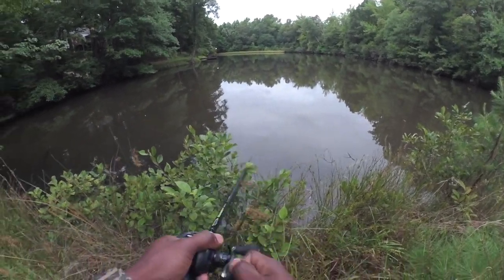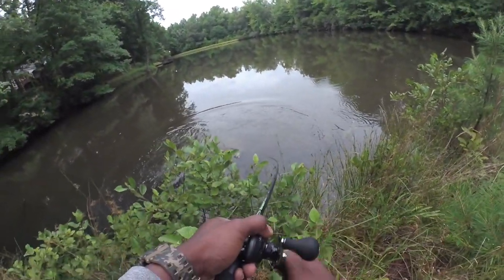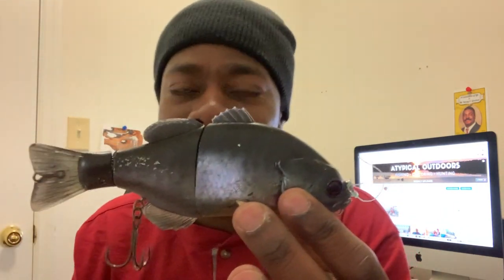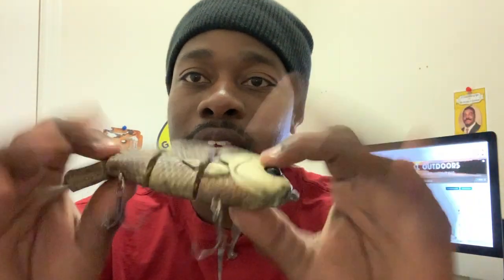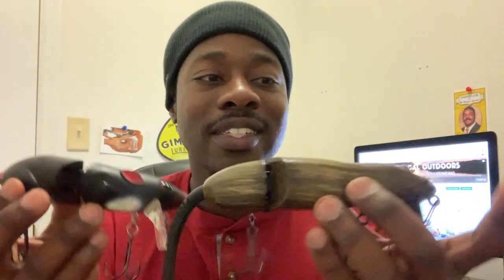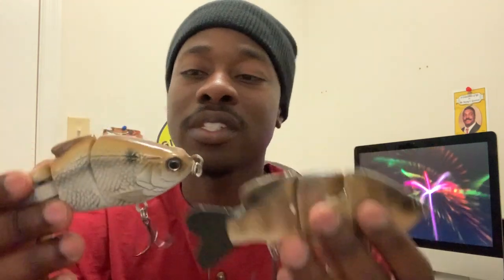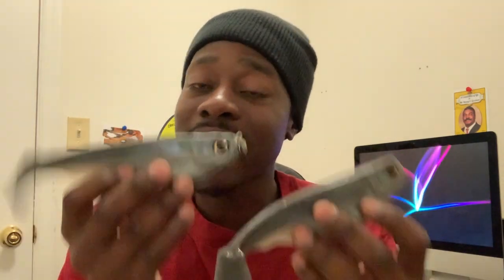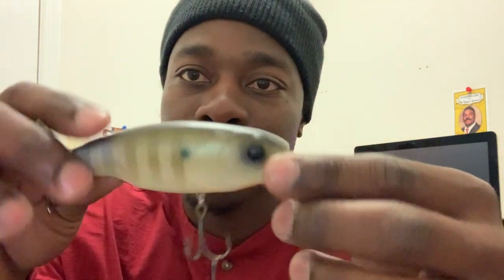MY COMPLETE SWIMBAIT COLLECTION !!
This video is all about my swimbait collection, and how like to use them!

FishBrain : How To Find Fishing Spots!!

THANKS FOR THE SUPPORT, AND GOD BLESS!!